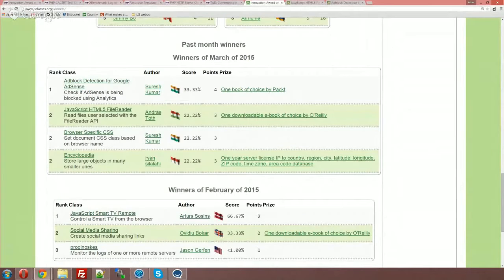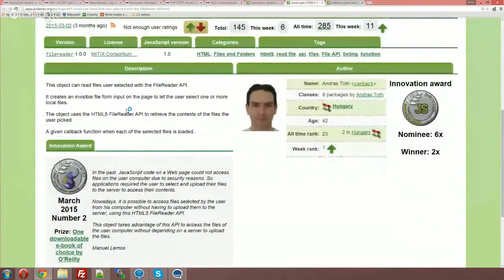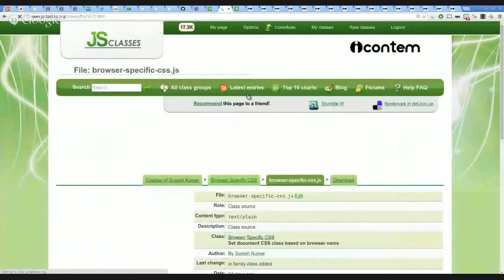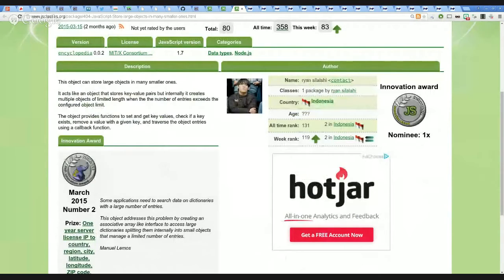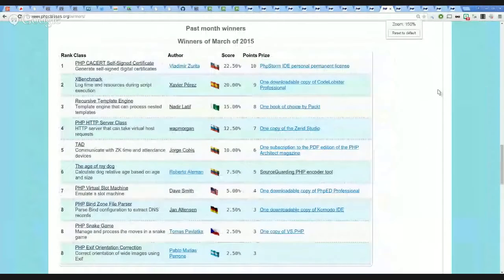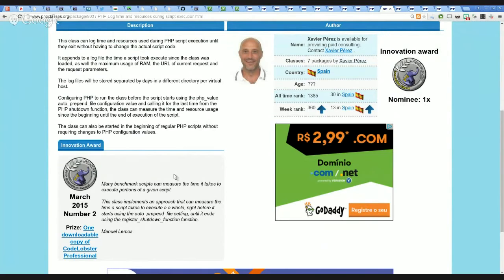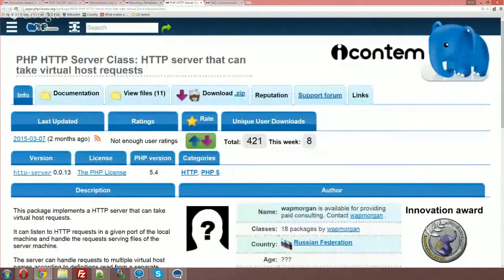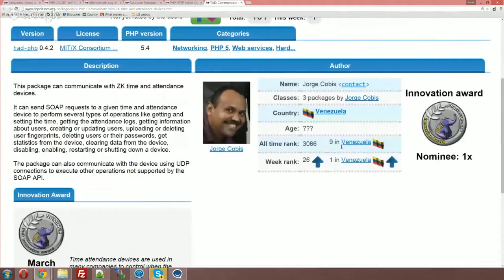IA 2015-03 PHP and JavaScript Innovation Award Report June 2015 Edition - March 2015 nominees